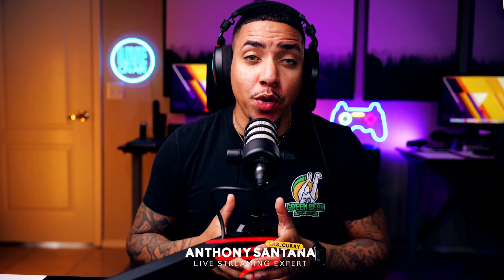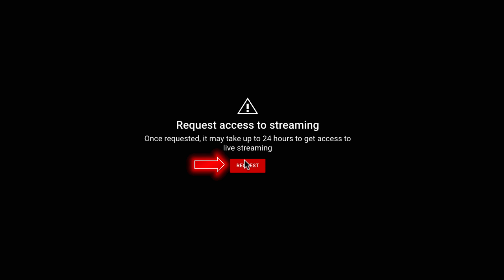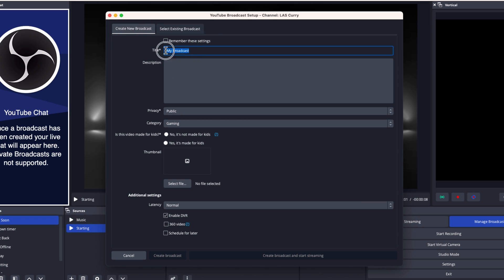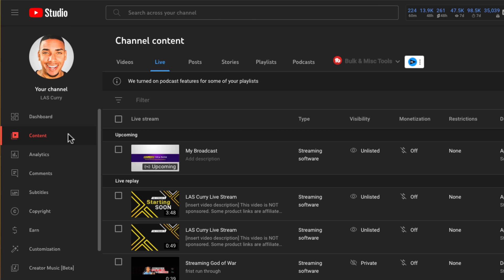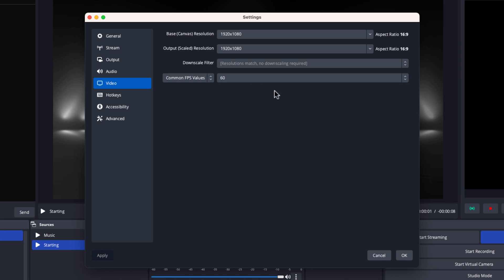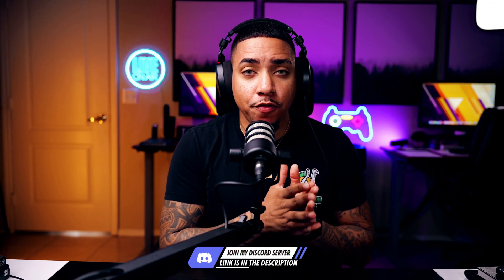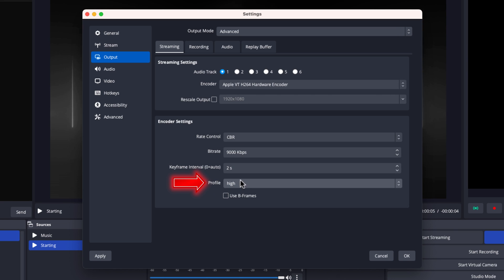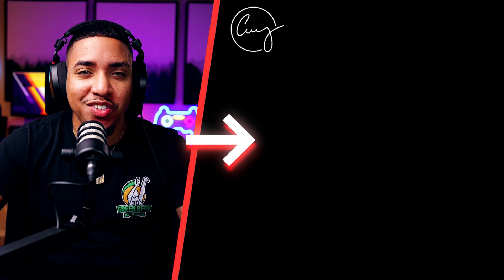How to Stream to YouTube with OBS [2023]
In this quick video, I will show you how to stream to YouTube using OBS.

Ultimate Streamer Checklist: Optimize every stream—before, during, and after

The Cheat Code Newsletter: Weekly tips to grow your stream in just 10 minutes.
The Streaming Gear Guide: My top gear picks for high quality streams.
The Real Climb Podcast: Inspiring stories and actionable advice from successful streamers.

The Streamer Academy Pro Waitlist: Hands-on mentorship for streamers.

Level up your stream's audio with copyright-free music and sound effects:
Explore the streaming and content creation tools I personally use:

Hey, I’m LAS Curry! Founder of The Streamer Academy, where our mission is to empower streamers with actionable insights, quality content, and support to build a sustainable, profitable streaming business.